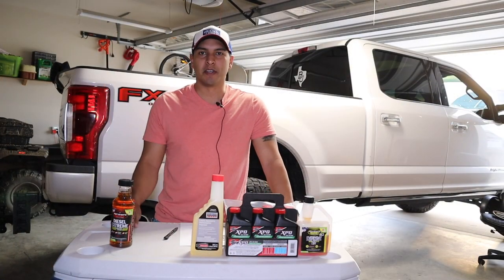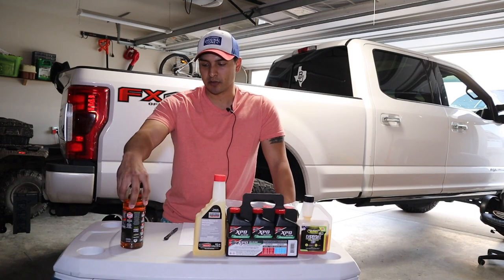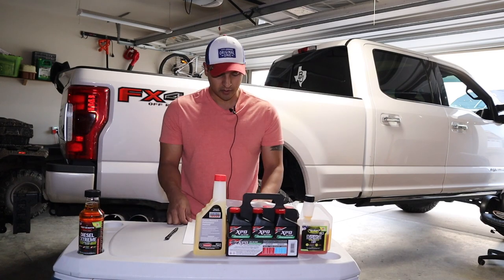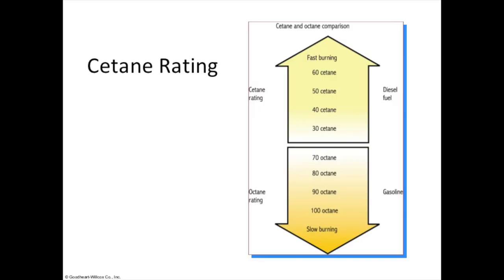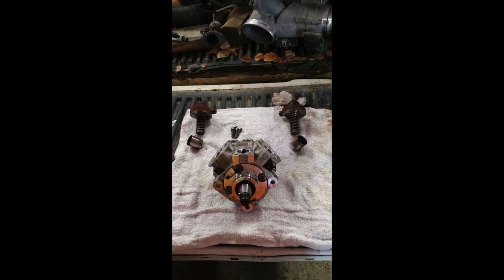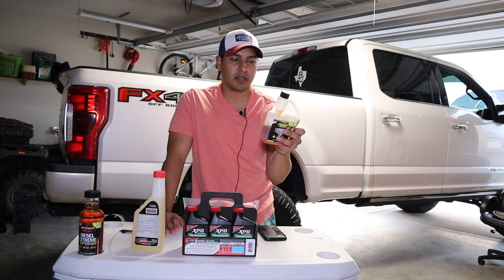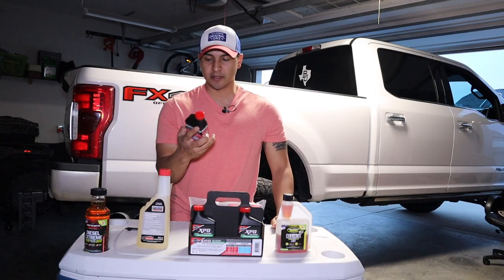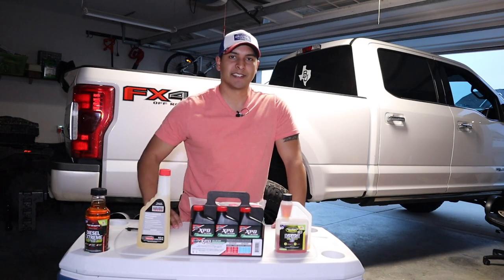Why You Should Use a Fuel Additive in Your Modern Day Diesel! *The Best Diesel Fuel Additive*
I provide you info on three diesel fuel additives and why you should use on EVERY FILL-UP!

Fuel Additives:
1. Optilube XPD, user friendly bottles or gallon
2. Hotshots Secrets Everyday Diesel Treatment, user friendly bottle or gallon
3. Ford Motorcraft PM-22-A, bottle or gallon

Hotshots "Diesel Extreme" Fuel System Cleaner every 6k miles

Help me get free diesel, you use fuel everyday anyway! GetUpside App

My Ford F250 MOD List:
-4" BDS Radius Arm Lift Kit
-Fumoto Drain Valve
-FORScan OBD2 Connector/Adapter
-Hostile Jigsaws (Asphalt) 20x10 w/-19mm offset
-37x12.5r20LT Nitto Ridge Grapplers
-BuiltRight Rear Seat Release
-9" GEN-Y Drop Hitch
-5/8" Heavy Duty D-Rings for Trailer Chain Hookups
-Weathertech Mudflaps
-Adam's Ceramic Coating or Graphene Coating
-Extang Trifecta 2.0 Bed Tonneau Cover
-S&B Open Air Intake
-Handgun Quickdraw Magnetic Mount
-Ranch Hand Legend Series Grille Guard
-Stryker Dual Steering Stabilizer Kit
-PuroFlow Premium Cabin Air Filter
-Uniden R7 Radar Detector
-Noico Soundproofing
-Hotshots Secrets "Everyday Diesel Treatment" EDT for every fill-up

Vlogging Setup
-Canon M50 Kit
-Canon M50 Cage for Attachments
-On Camera RGB Light for Illumination
-GoPro Hero9 Black Kit